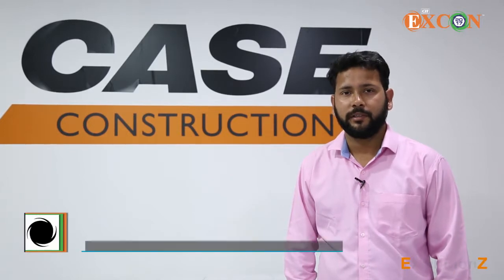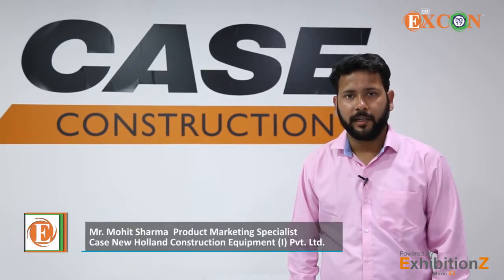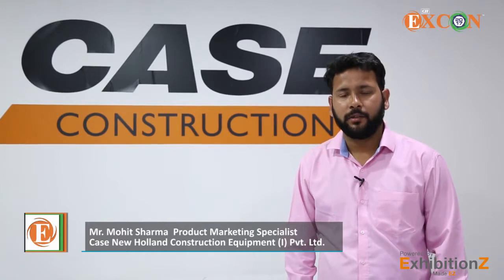Case Construction Mohit Sharma Final